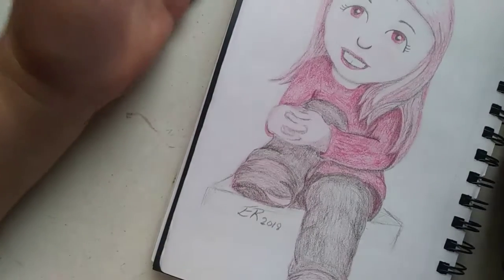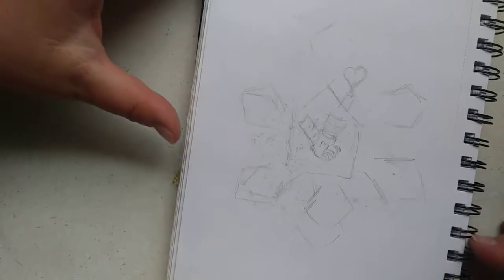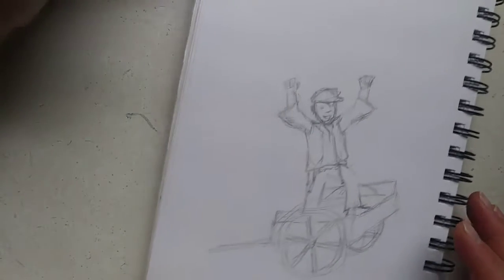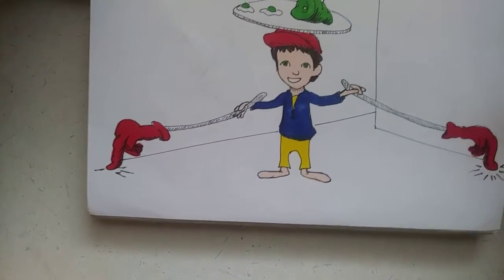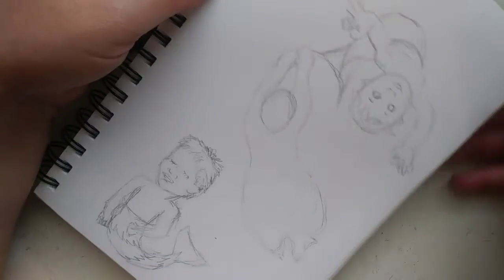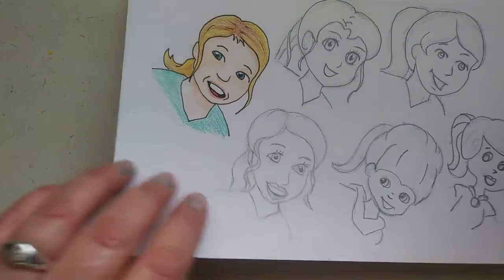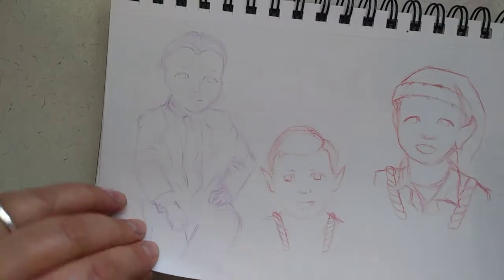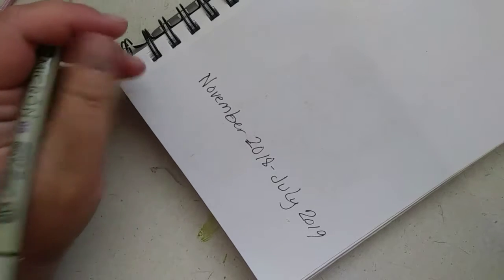Sketchbook #1: November 2018-July 2019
Congratulations if you actually watched this whole video!
If you liked what you saw, go check out my finished pieces on Instagram